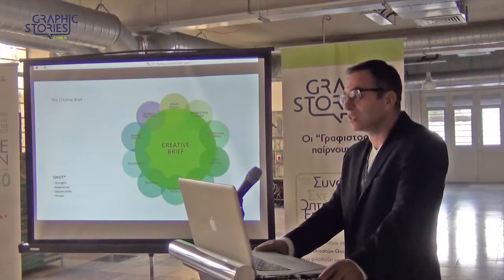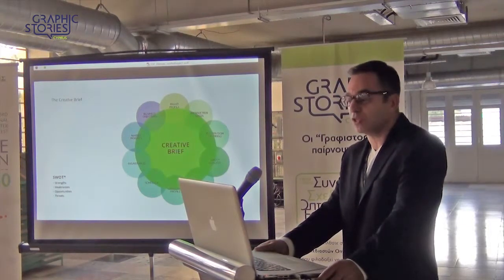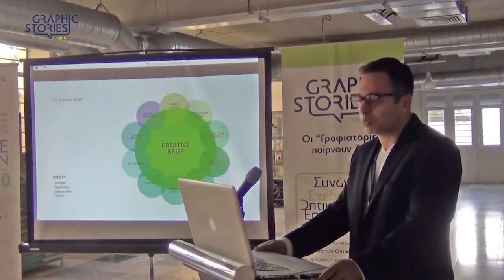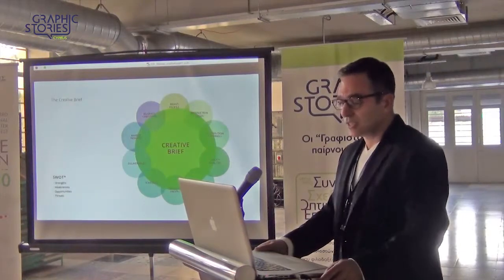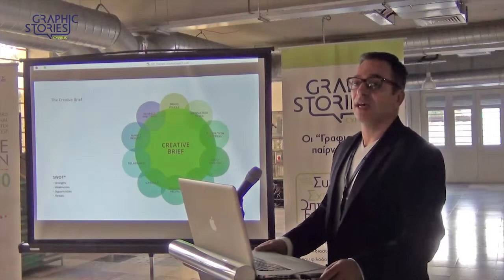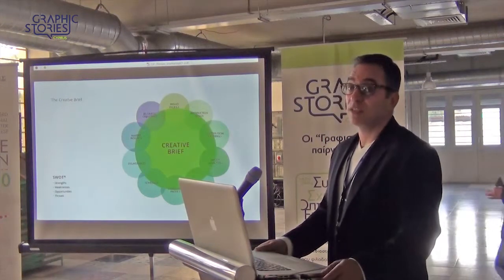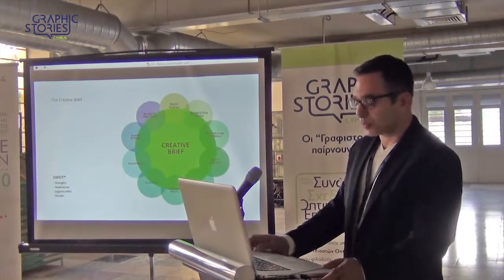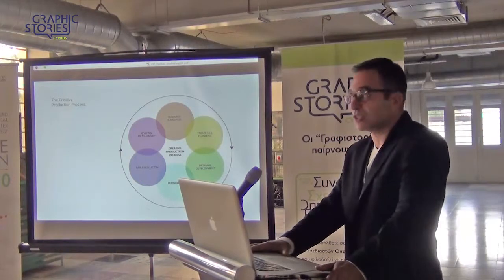Graphic Stories Cyprus 2015 | Ρένος Δημητρίου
Ολόκληρη η εισήγηση του Ρένου Δημητρίου που πραγματοποιήθηκε στις 7 Μαρτίου 2015 στο ισόγειο της εφημερίδας "Πολίτης", στο πλαίσιο του πρώτου Graphic Stories Cyprus, με τίτλο "Brand Communication & Creative Development".